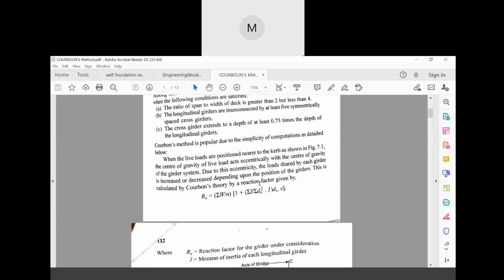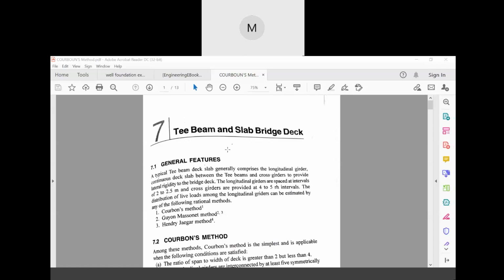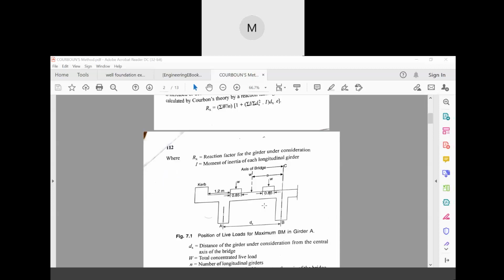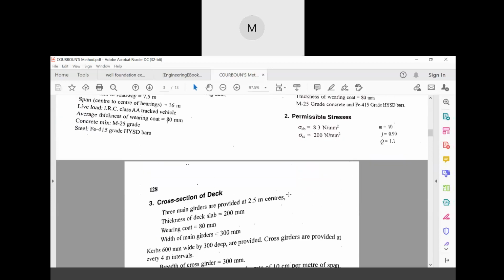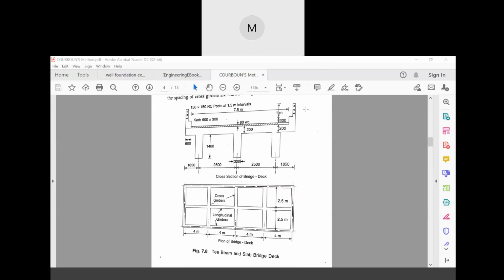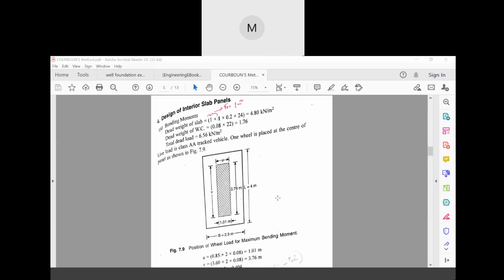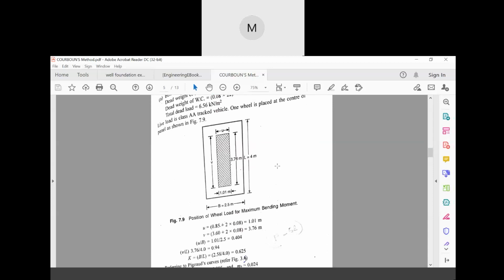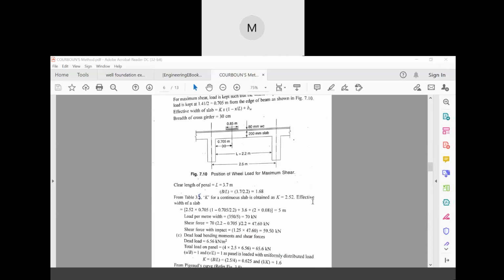DOS 4 TEE BEAM BRIDGE SEC A